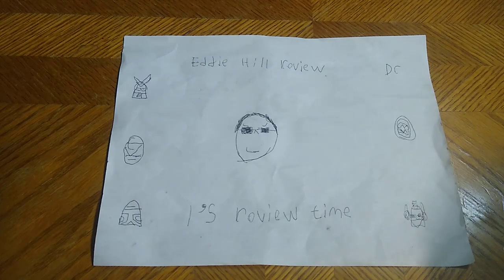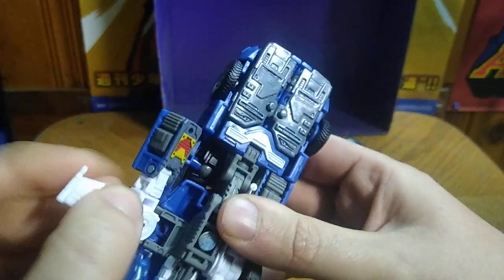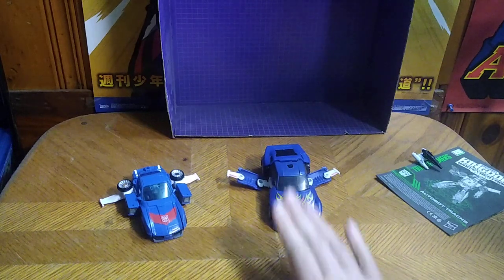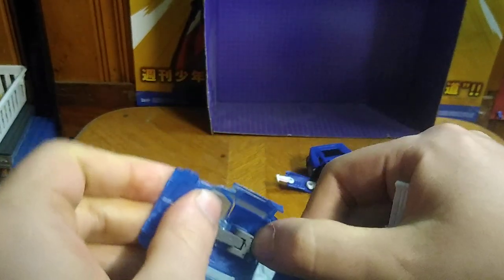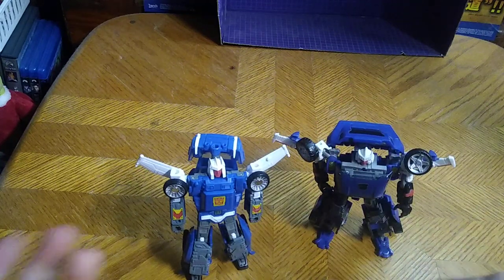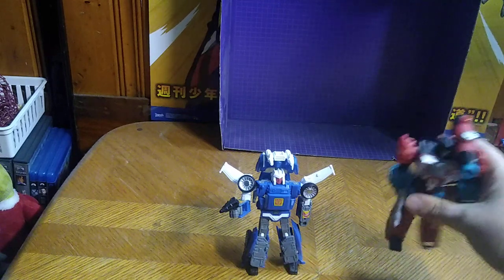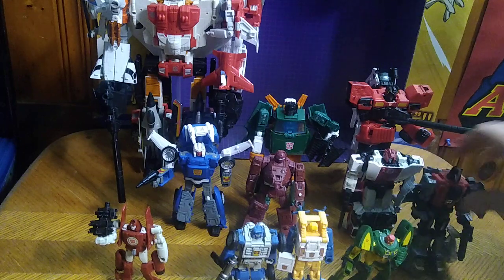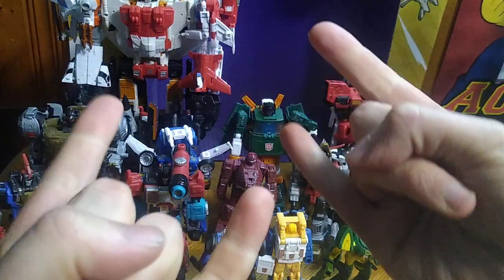TRANSFORMERS-DELUXE CLASS TRACKS-BAYSTAR GENERATION-TO AUTOBOT TRACKS TRANSFORMER 5/3/23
EDDIE HILL REVIEWS:  TRANSFORMERS-DELUXE CLASS TRACKS-BAYSTAR GENERATION-TO AUTOBOT TRACKS TRANSFORMER  5/3/23